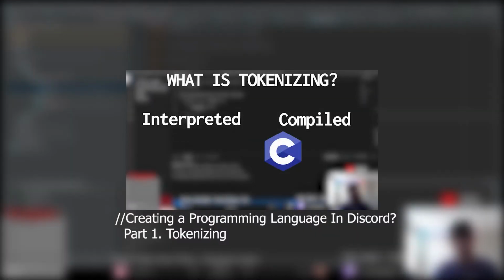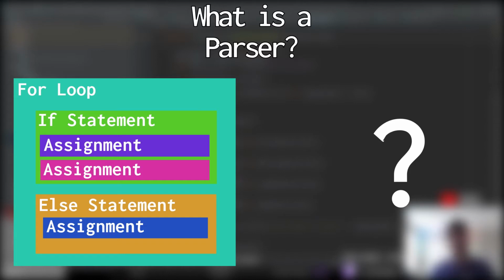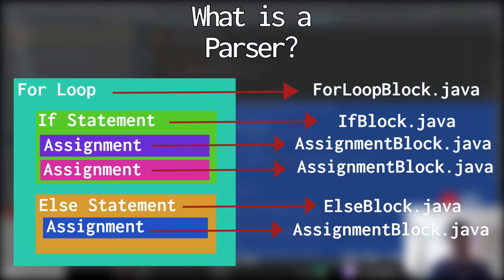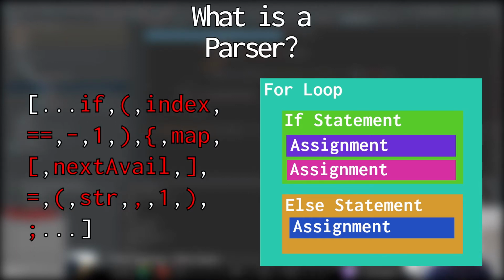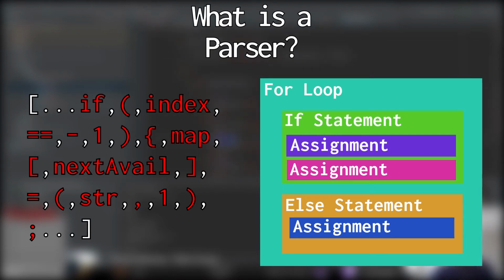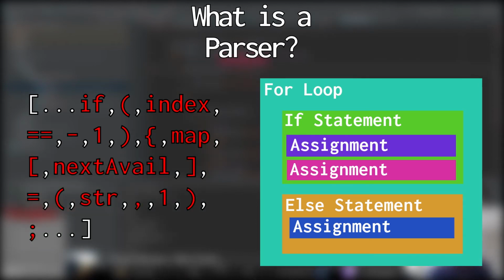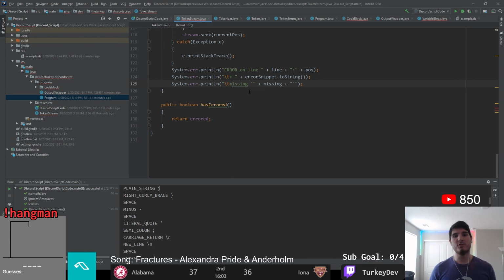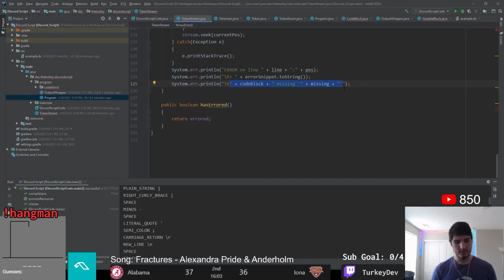Creating a Programming Language In Discord? Part 2. Parser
Continuing on with creating my own programming language in Discord, today I implement the Parser!

Music
Background: Walking in the Sky - Nico Staf
Outro: Lake George - William Rosati